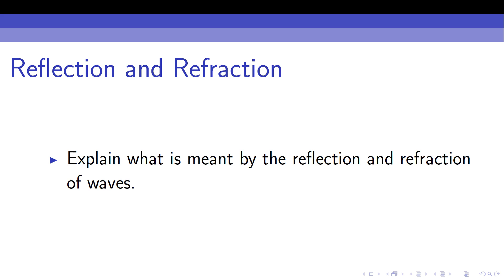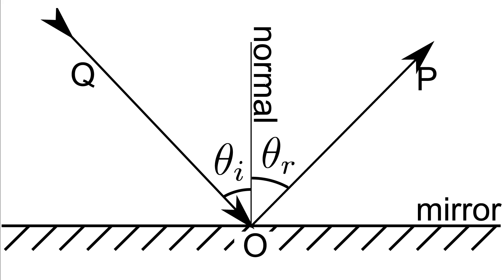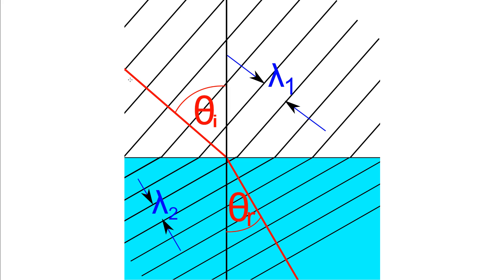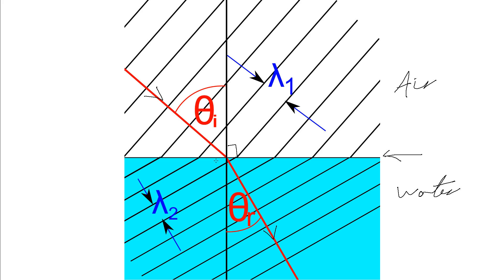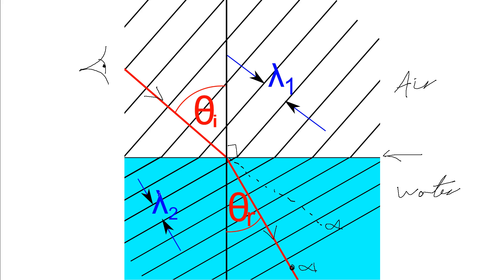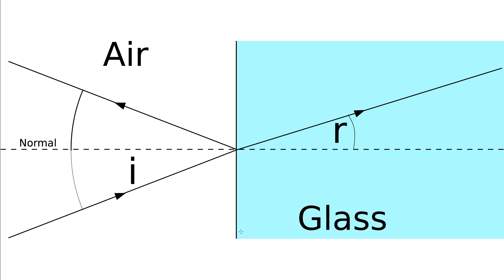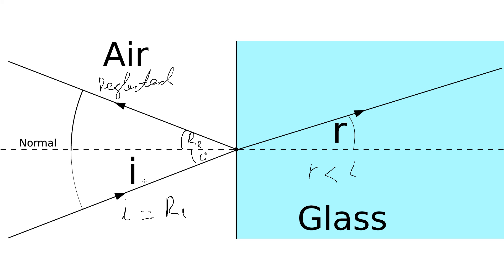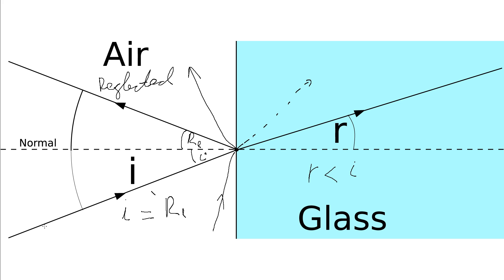Reflection and Refraction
An introduction to the phenomena of reflection and refraction of waves.